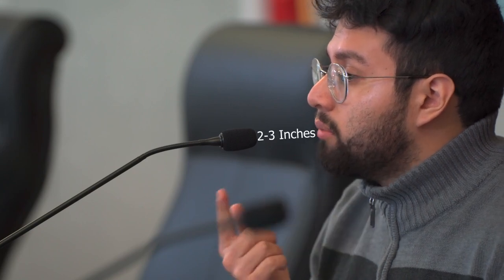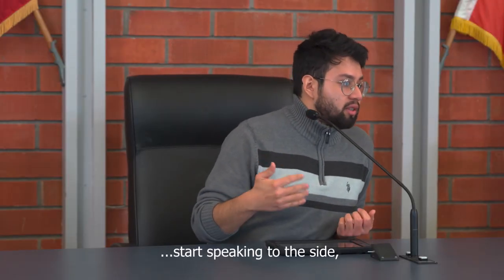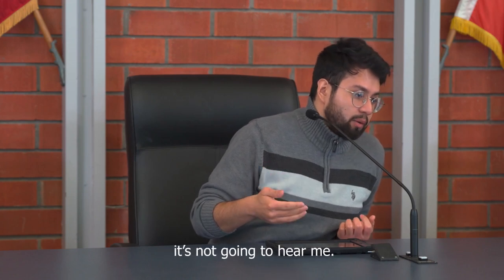MCTV Equipment Tutorial: Podium ("Gooseneck") Microphones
If you participate on a city committee that broadcasts or streams public meetings from your local city facility, here's a short tutorial on how to best interact with a common version of a podium/lectern microphone so it (and remote participants) hear you effectively.